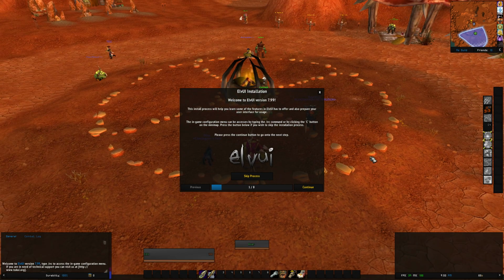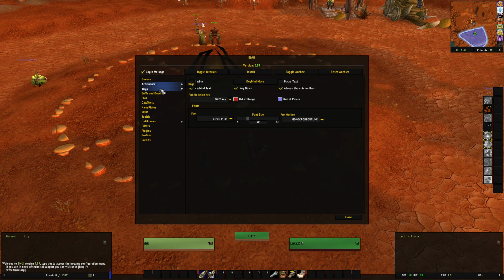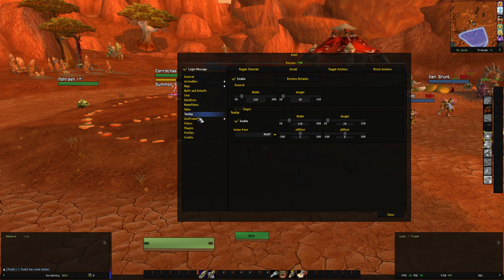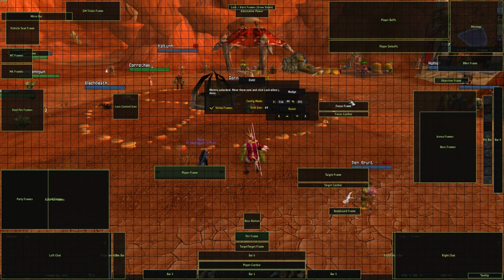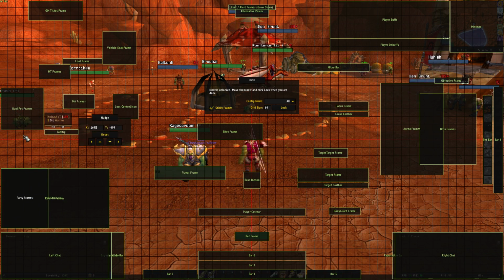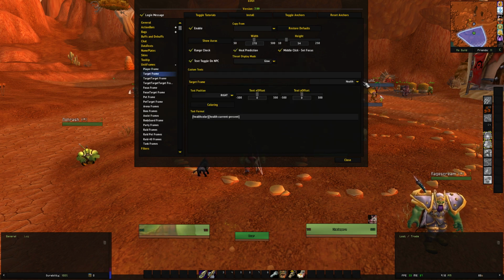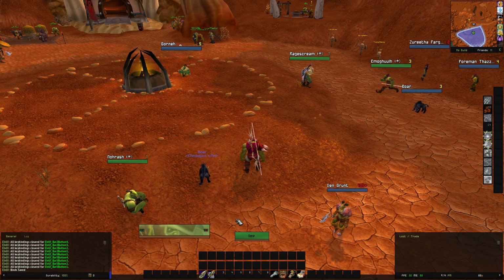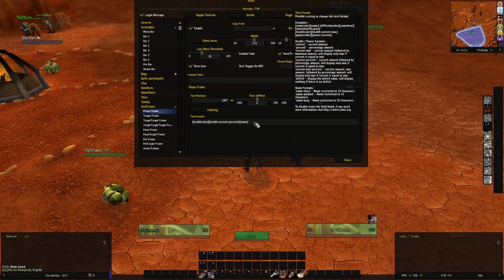Elvui Tutorial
Just a Tutorial to show you the fastest way to get your Elvui up and running. More will be coming